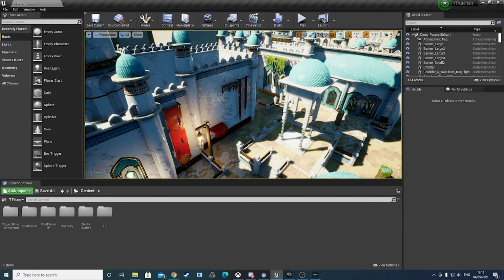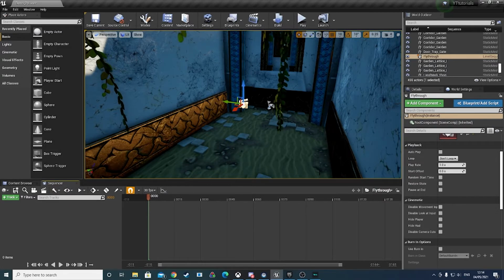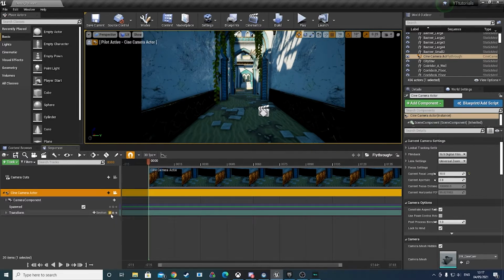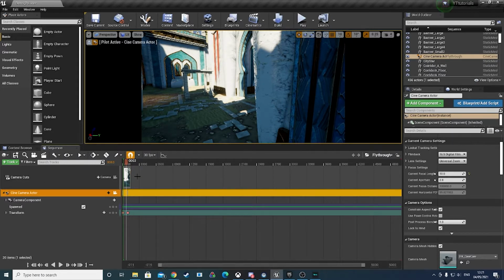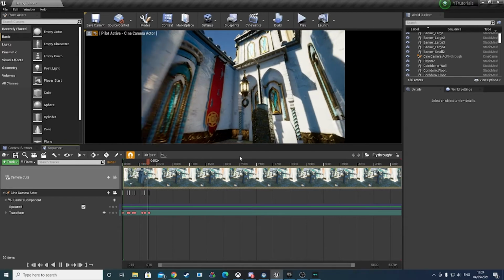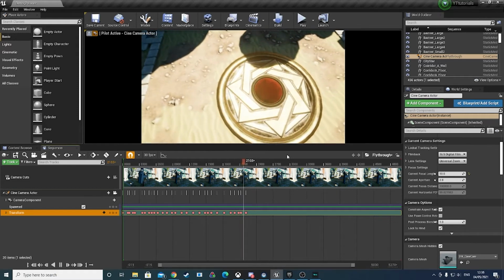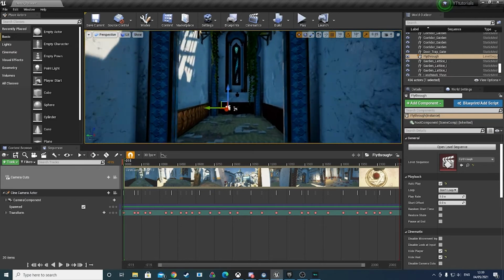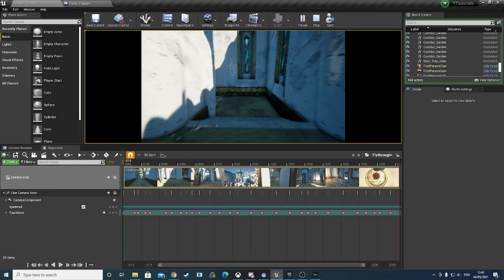UE4 Tutorial - Animated Camera Sequence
In this video, I show you how to create an animated camera sequence that allows the camera to fly through your environment to show it off.